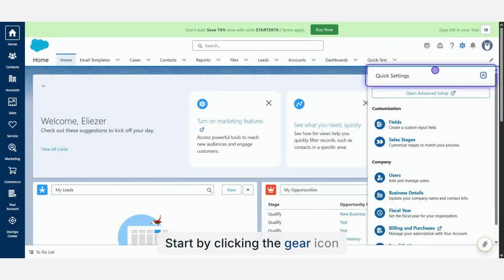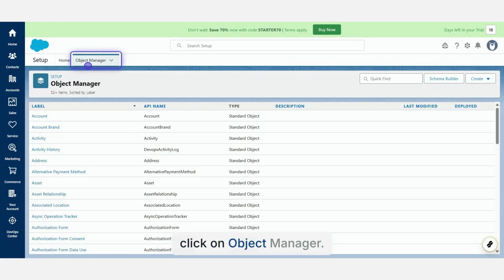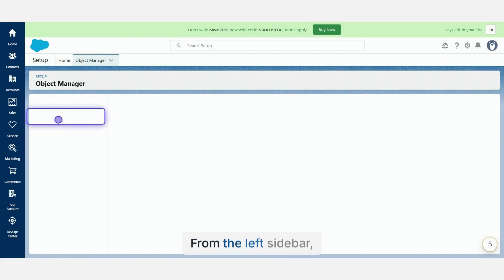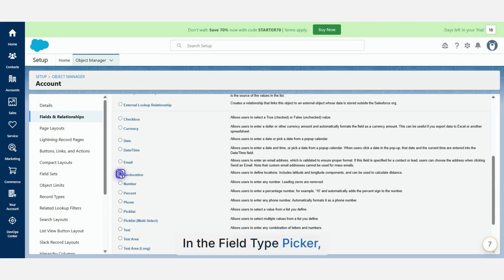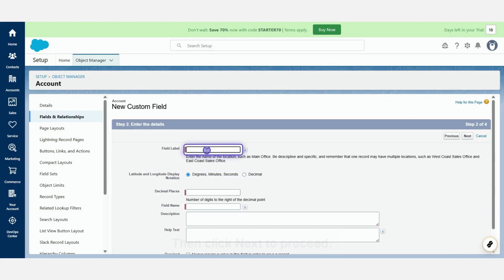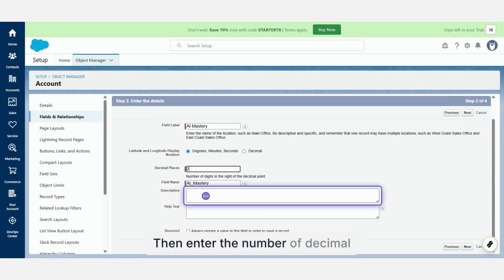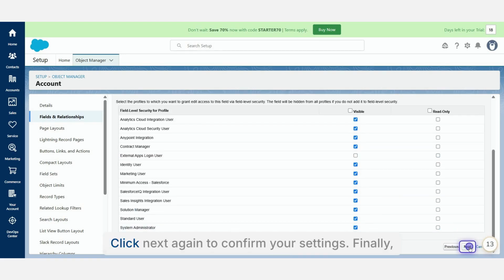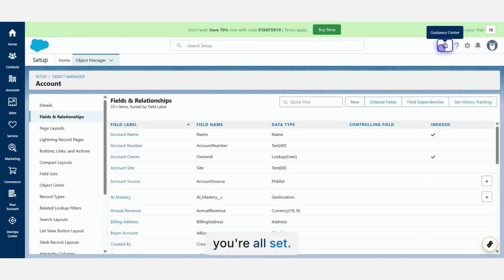How to Create a Geolocation Field in Salesforce (Updated 2026)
In this video, we discuss how to create a geolocation field in Salesforce. Learn to add a geolocation field to the Account object in under 3 minutes, including setting decimal places and field-level security. This tutorial covers the complete setup process for creating a geolocation field in Salesforce.

00:00 Introduction to Geolocation Field
00:16 Access Quick Settings and Setup
00:27 Navigate to Object Manager
00:37 Open Fields & Relationships
00:49 Select Geolocation Data Type
01:04 Configure Field Details
01:24 Save and Confirm Field Creation